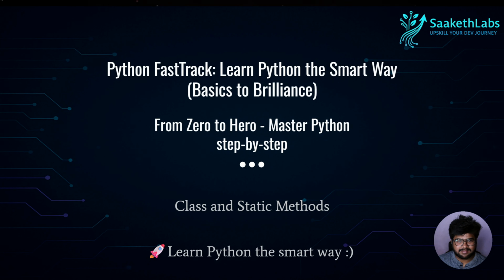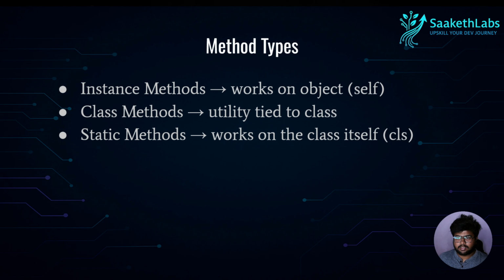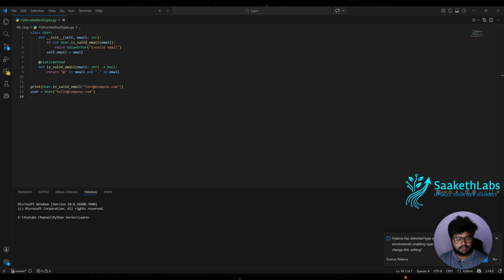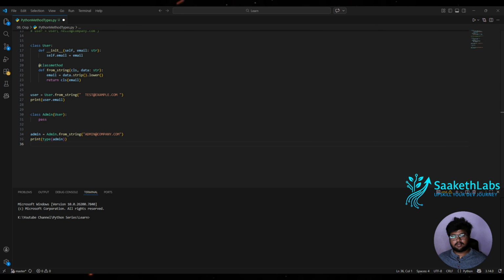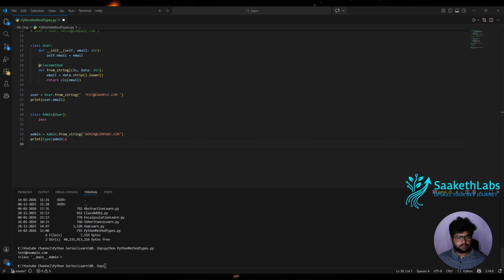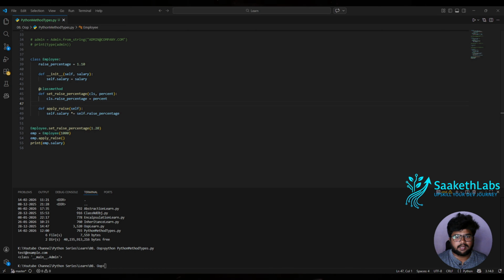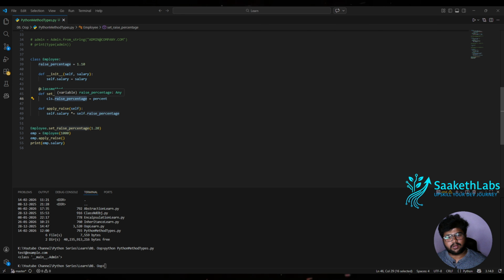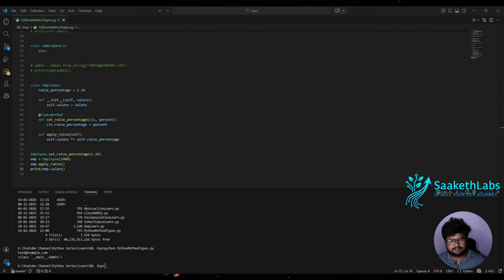Python Tutorial for Beginners |Types of Methods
Classmethod vs Staticmethod in Python explained clearly with real-world examples.

In this video, we break down:

• What @staticmethod actually does
• What @classmethod really means
• Why cls(...) matters for inheritance
• How hardcoding class names breaks polymorphism
• When to use each in production systems
• Factory pattern using classmethod
• Interview traps developers often miss

If you're learning Python OOP, preparing for interviews, or writing backend systems, understanding this difference is critical.